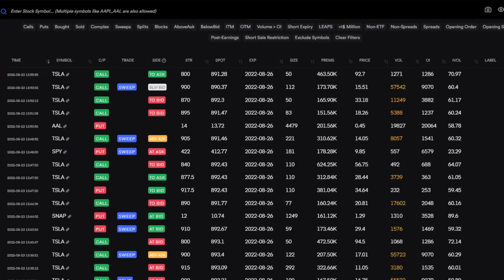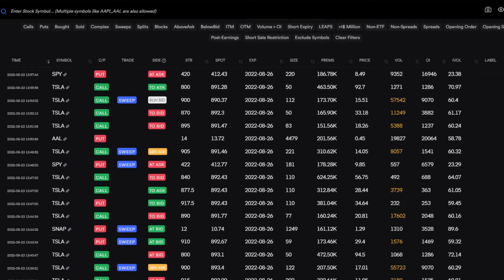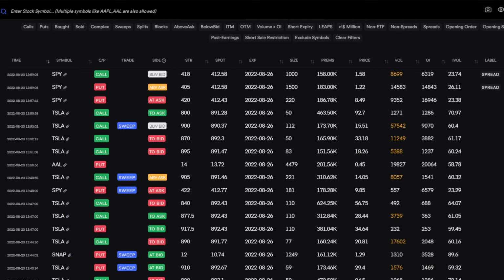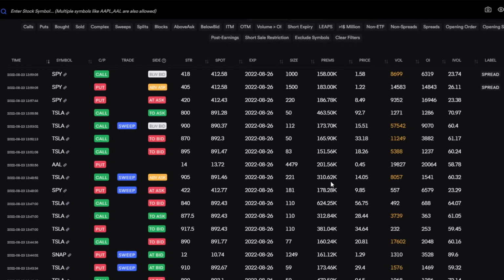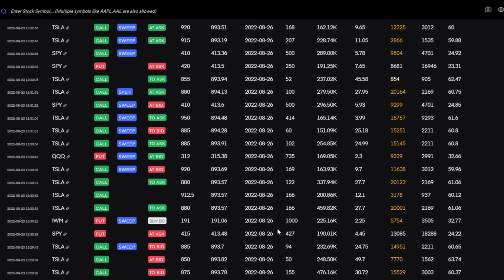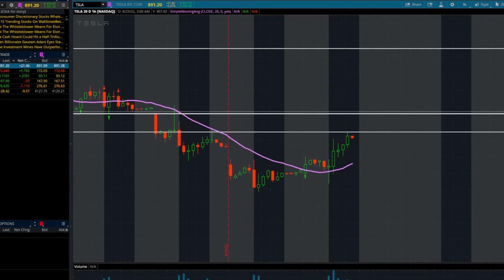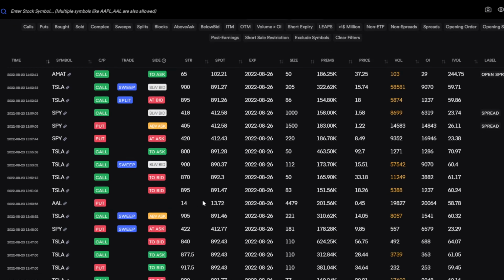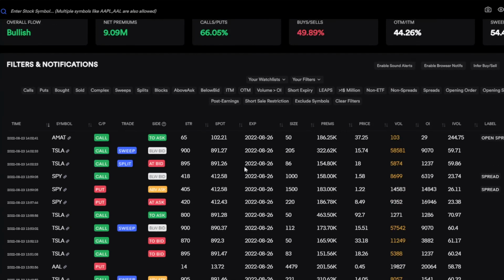HOW I USE LIVE OPTIONS FLOW TO DAY TRADE TO MY ADVANTAGE